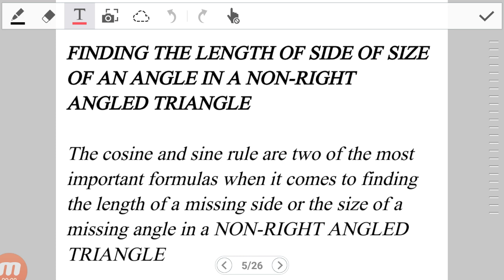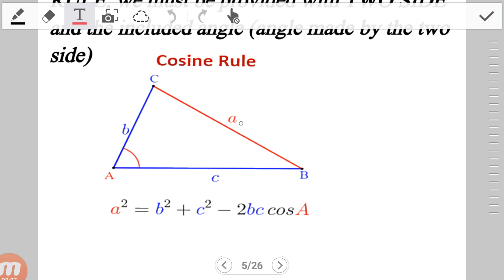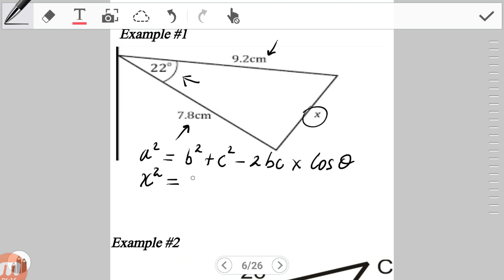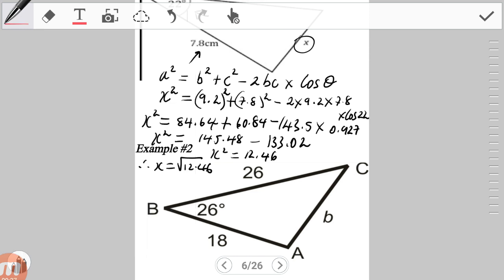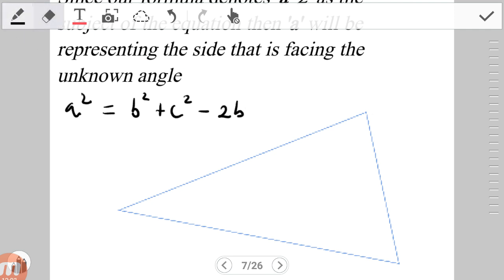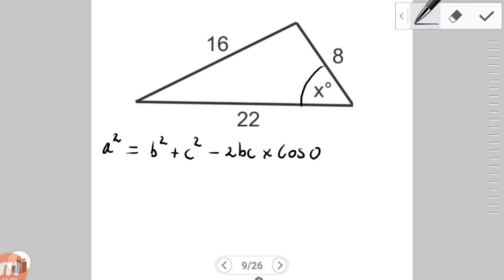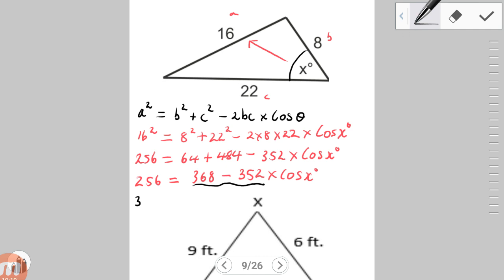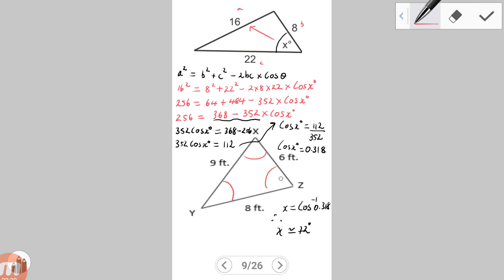How to use the COSINE RULE in MATHEMATICS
In this video I will explain the two common scenarios that will require the use of the cosinerule for csec math students.

[3/14, 08:56] Akeen New Lime: *AP3X INSTITUTE OF APPLIED  MATHEMATICS EDUCATION TUTORIAL RATES*

Package 2:
Package 3:
     $12,000.00 Monthly

Package 4:
*PERSONAL HOME PRIVATE TUTORIALS SERVICE:*
  ● $25,000.00 Monthly...

Package 6:
*2 YEAR PREPARATION MATHEMATICS PROGRAM.*

Package 8:
*Cape & Additional Math Tutorials*
●$7,000.00 Monthly

1.● *Introduction to Mathematics*

2.● *Fundamentals of Mathematics*

3.● *College Algebra*

4.● *Statistics*

5.● *Pre-Calculus 1 & 2*

6.● *Calculus  Level 1*

8.● *Behavioral  Science Statistics*

HELLO!! EVERYONE THE ABOVE LINK CAN BE SENT TO ANYONE THAT MAY BE INTERESTED IN EXTRA CLASSES OR TUTORIALS  WITH *AP3X INSTITUTE OF APPLIED MATHEMATICS EDUCATION*

The link will take all your Recommendation directly to my CATALOG on my BUSINESS WHATSAPP where they will be able to access all the information they need in regards to my SERVICES